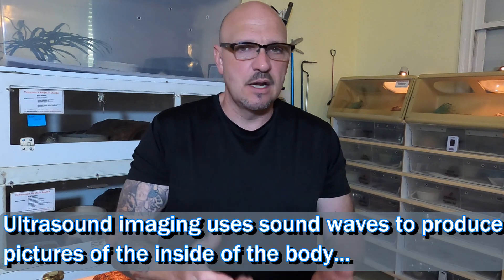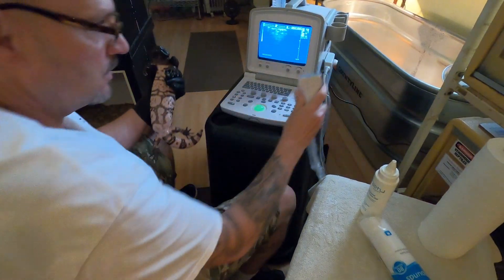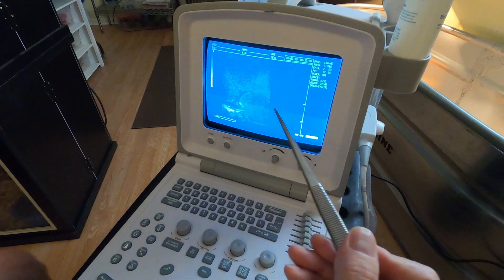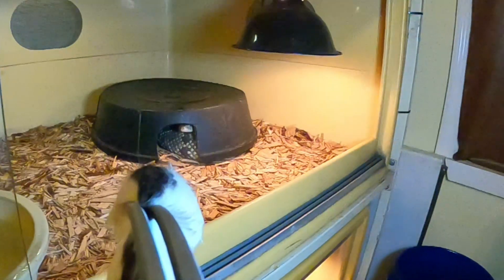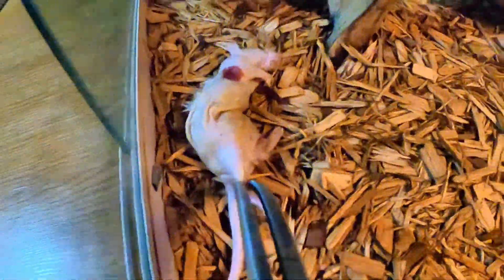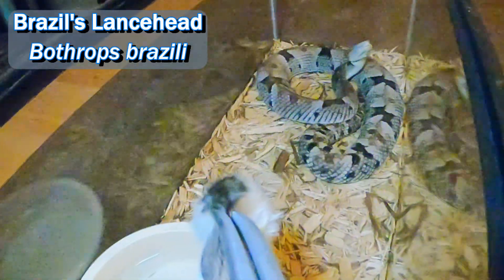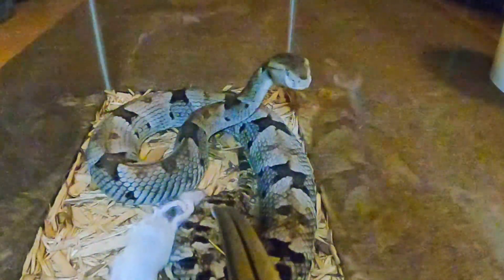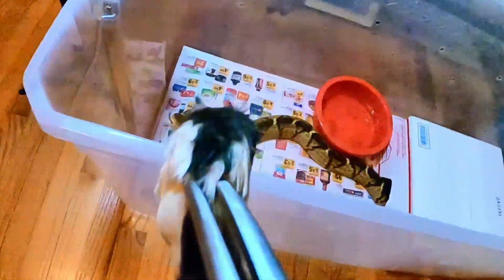How Venomous Snakes Eat Their Prey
BEHIND THE SCENES 6...hey VenomSquad check this out! We have a great video of our 1st Venomous UltraSound plus some tremendous SLO MO Venomous Feeding with Fangs in Your Face Strikes... Some of the best VenomCAM action I've gotten - up close and personal! See the ultrasound machine at work, as I show our very 1st ultrasound, checking for eggs with a gravid mama, our gravid Gila Monster mama. I'm super excited to share this with my VenomSquad, a Venomous UltraSound - and wait until I the massive snakes, the Mexican West Coast Rattlesnakes, the Bushmasters... Behind the Scenes 6, another day at VenomCentral BUT with a venomous ultrasound AND some great Venomous Feeding of the MONSTERS, the fer de lance - both Borthrops leucurus and Bothrops Brazili, the Bushmasters, the Rattlesnakes and the Gaboons, of course! Get that Fangs in Your Face feeling when you see these strikes!
Thanks for all the support from our fantastic VenomSquad!